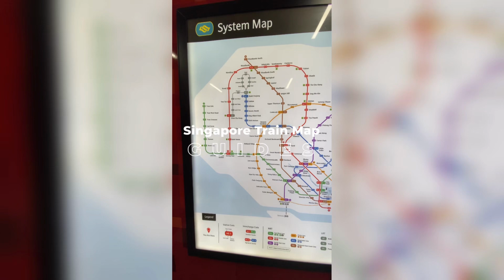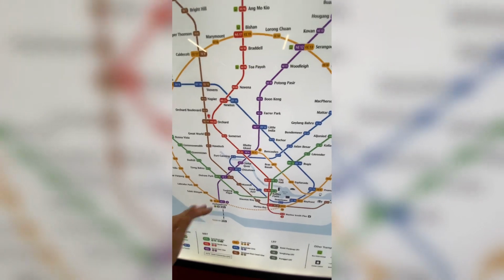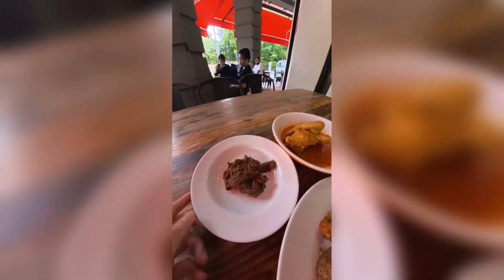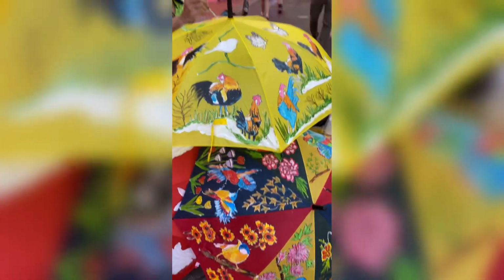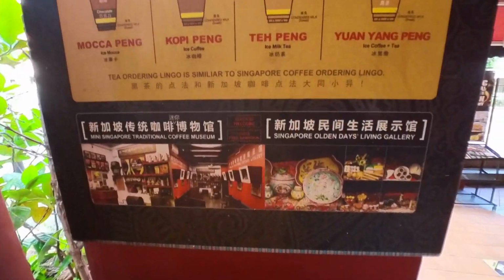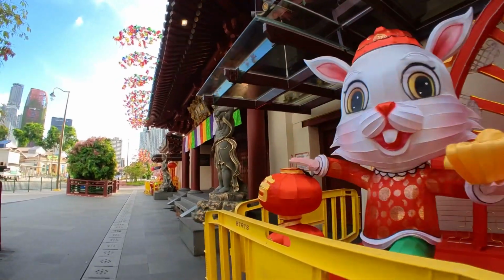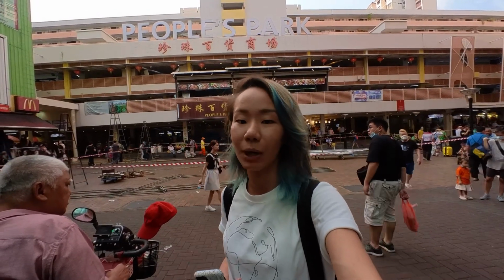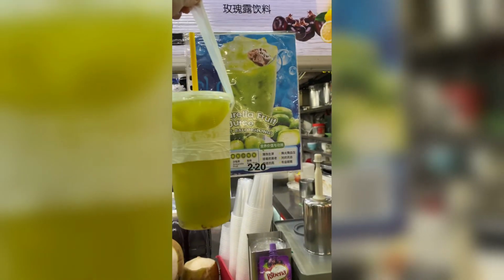TRAVEL VLOG Singapore E1: Hello Singapore! | Arab Street & Chinatown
🕊️ Greetings!

Welcome to the first debut of my Travel TV Episode!
Before I leave to travel the entire world, the first thing to do is to appreciate the very country we grew up in. Presenting... Singapore! :)

Filmed during Mid-December 2022. However, 90% of the remaining footage was lost with a click of the wrong button 🥹. Nevertheless, here is some precious footage that was luckily stored in my 2nd action camera!

🫶🏻 HELLO WORLD & THANK YOU
It has been an uphill battle and a frantic month during December 2022 trying to sell all my possessions away in Singapore. Followed by some mid-level mayhem travel experience to Malaysia & Indonesia from Late December till Mid January 2023. More details coming up in episode 2. :)